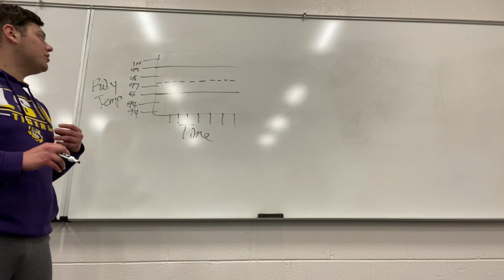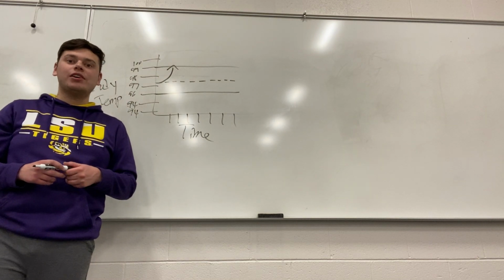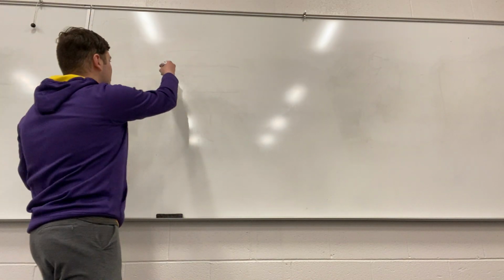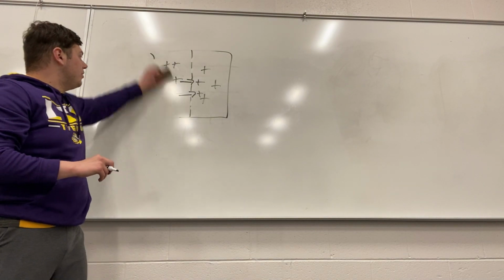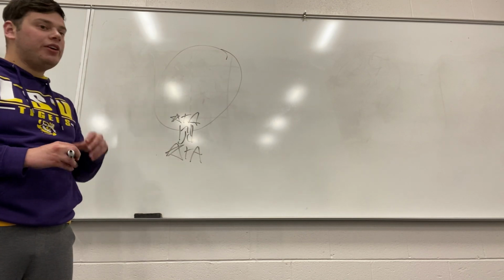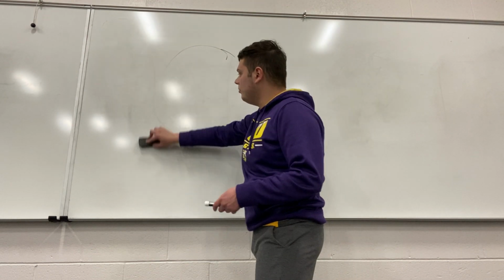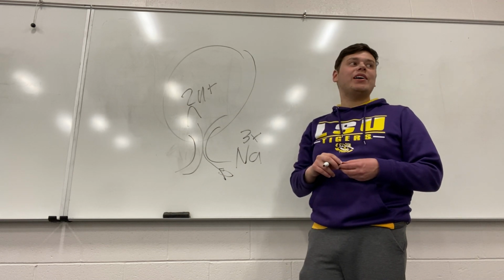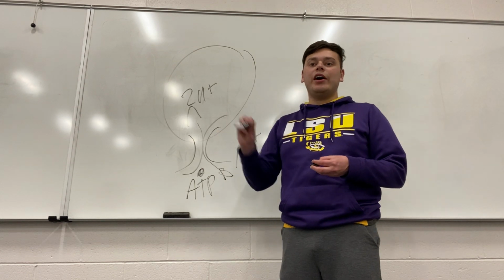Exam 1 Question 1